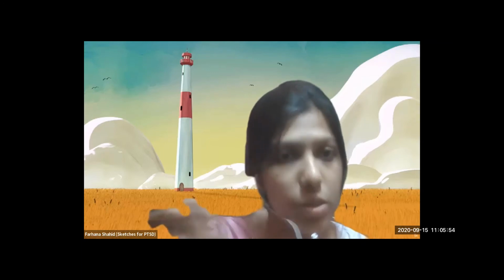UbiComp/ISWC 2020 Q&A Panel: Session Health and Well being I